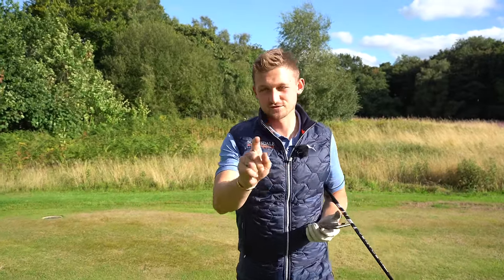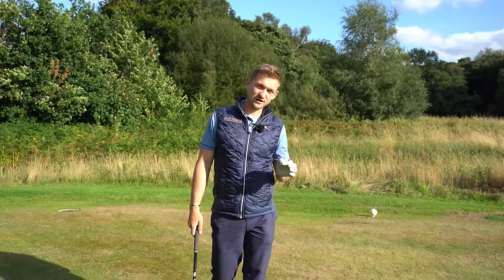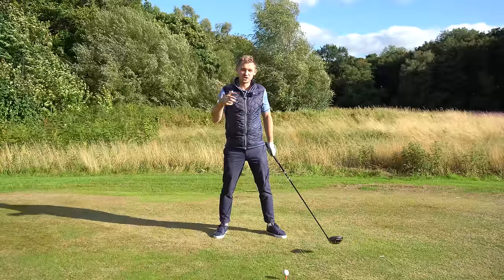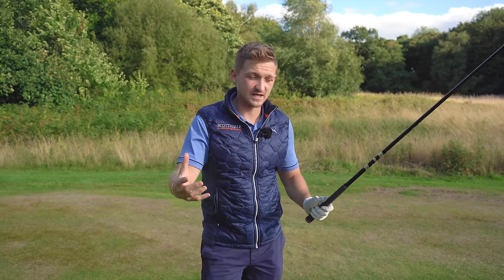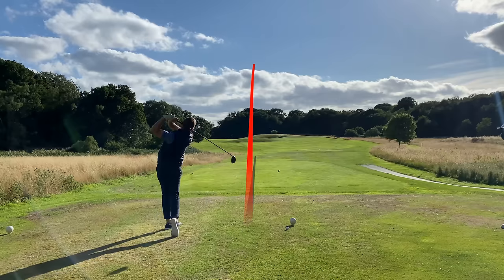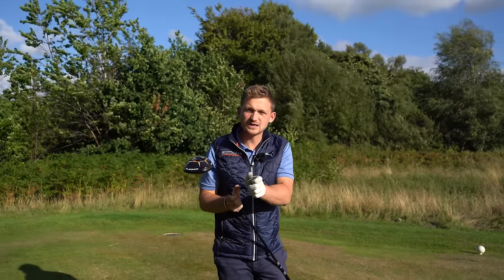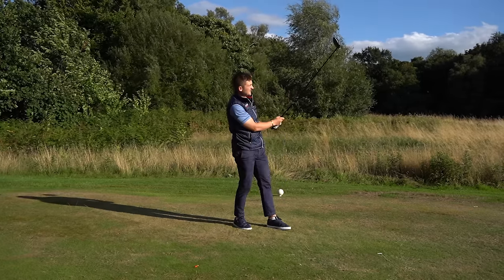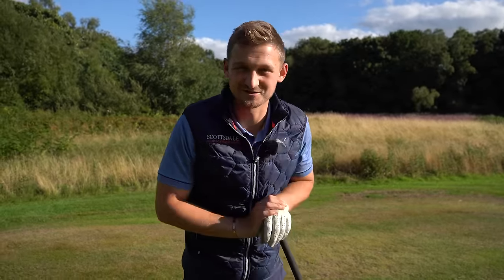Does Your Driver Grip Matter? SHOCKING TEST RESULTS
HOW DO YOU HOLD THE GOLF CLUB? How you are holding the golf club is really affecting where your club face is pointing at impact in relation to your club path a WEAK grip can promote a SLICE ands a strong grip can promote a hook golf shot. this aim of your grip is to allow you to have a good consistent golf swing and face to path relationship.

Hold and grip the golf club correctly for LONGER straighter drives and pure strike on your irons with less curvature

Most golfers that play and are members of a golf club don't have the athleticism of the likes of Tiger Woods and  Bryson De Chambeau so we have to make sure we are moving in the correct way to the best of our ability use the arms and the body to slingshot the arm around the body and put less swing speed in but hit LONGER straighter drives. But one thing we can all control is how we hold the golf club with IRONS and driver and what impact this has on the club face being square at address

THIS driver GOLF GRIP swing tip is simple and easy to understand for all levels of golfers that will allow you to hit the golf ball longer and find the centre of the club face more often allowing you to hit longer straighter drives more often